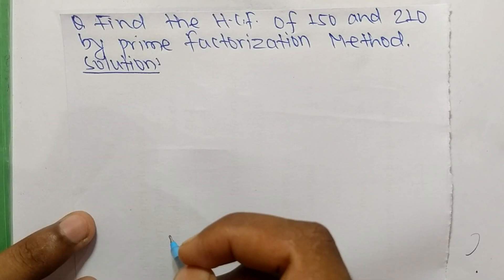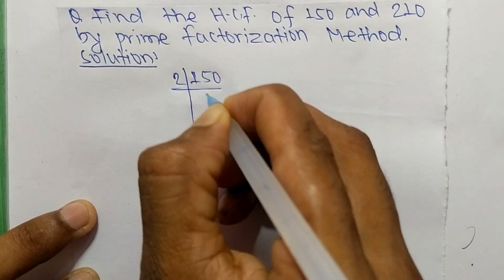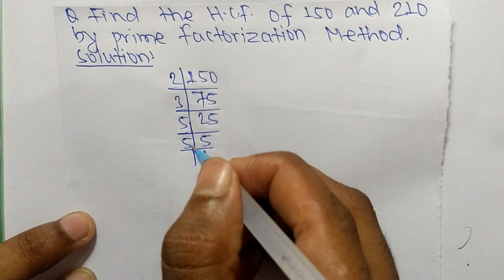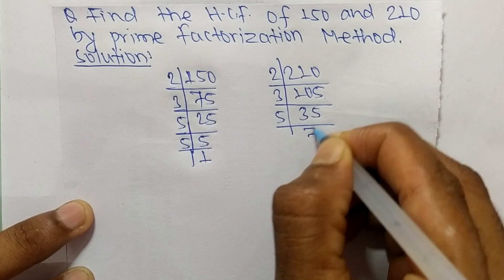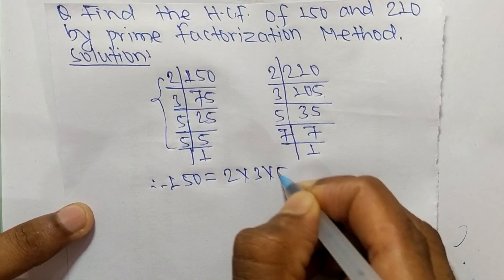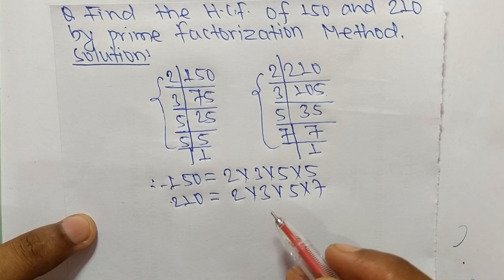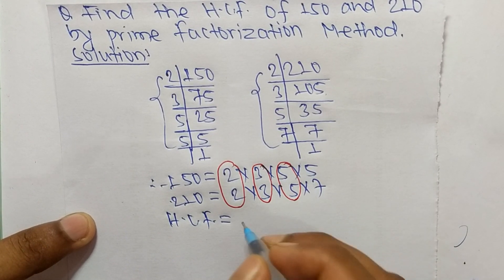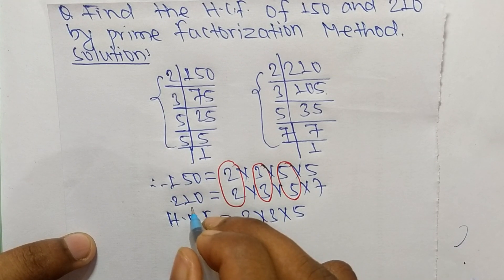Find HCF 150 210 by Prime Factorization